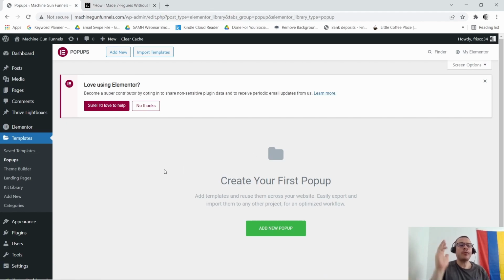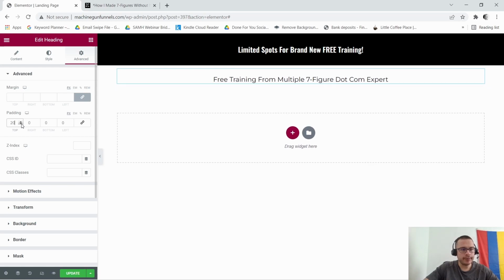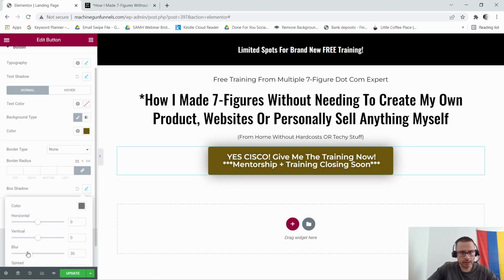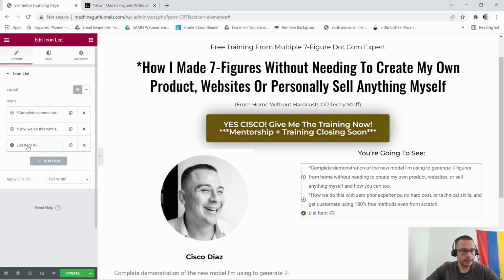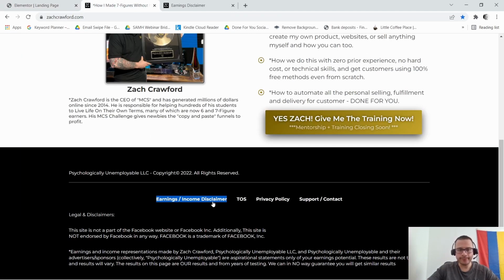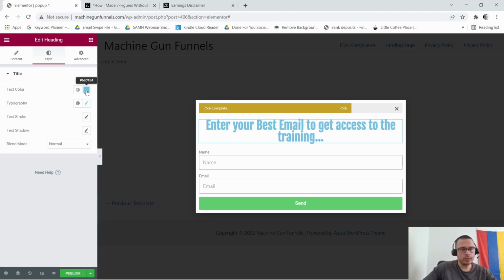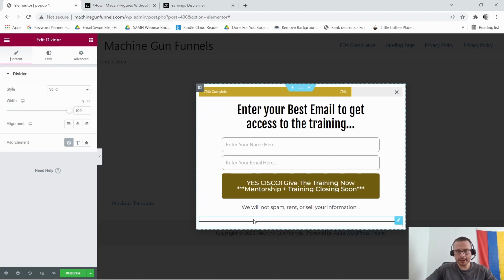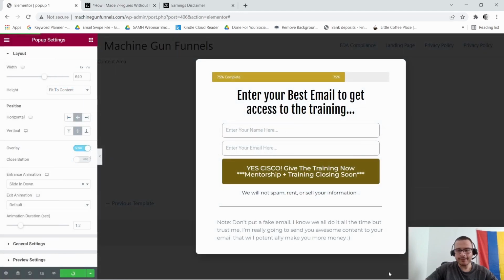How to create a landing page in WordPress (Like Zach Crawford´s)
In this step-by-step tutorial, I show you how to create a landing page in WordPress using the Elementor Pro plugin, and for that, I´ll be creating my own version of 7 figure affiliate marketer Zach Crawford.

Timestamp

0:00 Intro
1:34 Landing page setup
2:30 Setting up homepage
3:30 Designing landing page in Elementor Pro
23:47 Design the footer section
30:05 Design the drop-down opt-in form